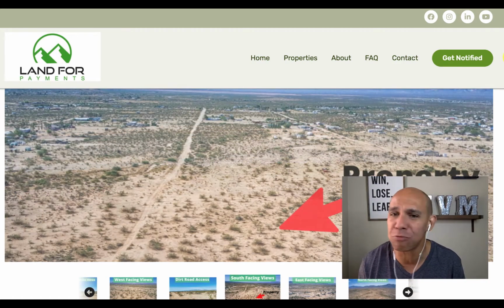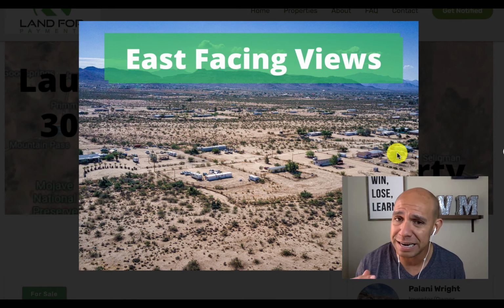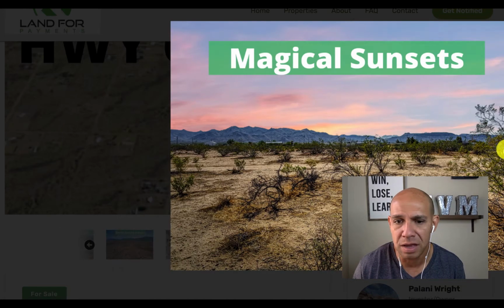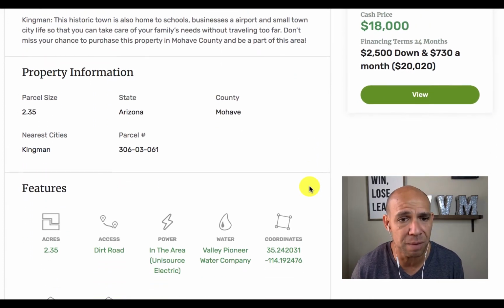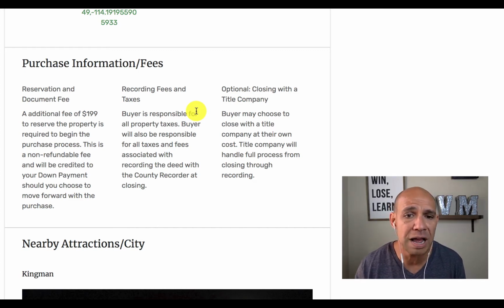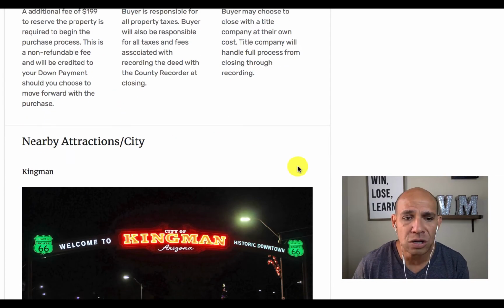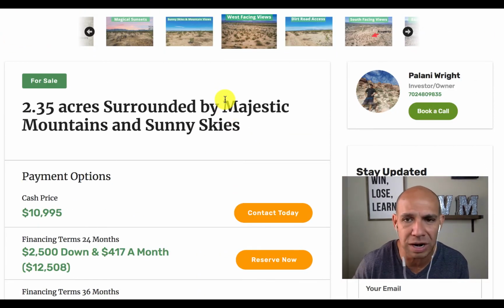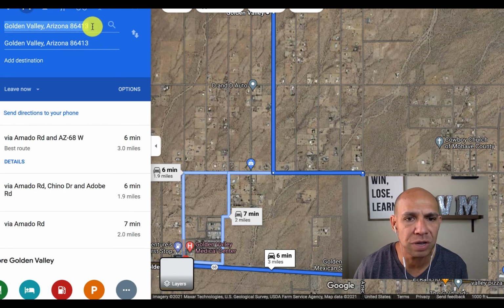SOLD! 2.35 Acres Surrounded by Majestic Mountains and Sunny Skys in Mohave County Arizona...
Have you been searching for large lot for sale in Mohave County, Arizona for a future homesite or just a great investment opportunity? This 2.35 acre parcel of undeveloped land could be just what you’ve been looking for. Located on Amado Rd. in Golden Sage Ranchos Subdivision, just 15 minutes from Kingman, this area is known for it’s laid back atmosphere, great views and sunshine most of the year.

Kingman: This historic town is also home to schools, businesses a airport and small town city life so that you can take care of your family’s needs without traveling too far. Don’t miss your chance to purchase this property in Mohave County and be a part of this area!